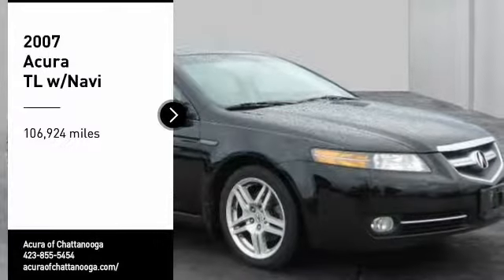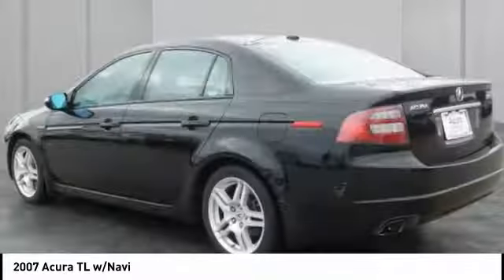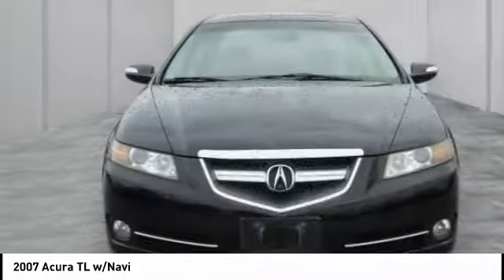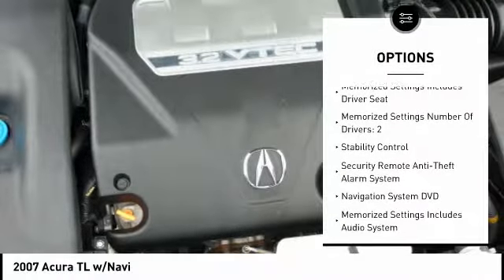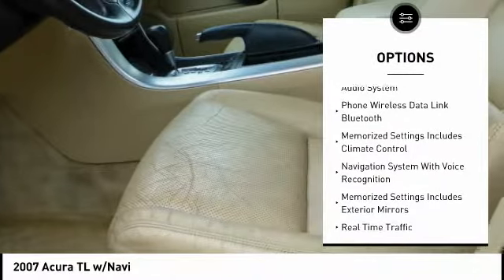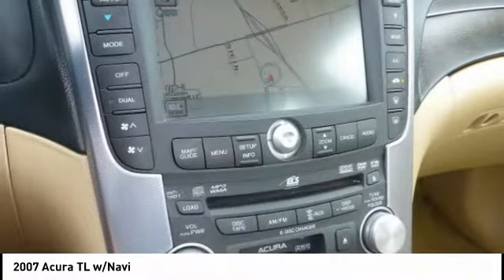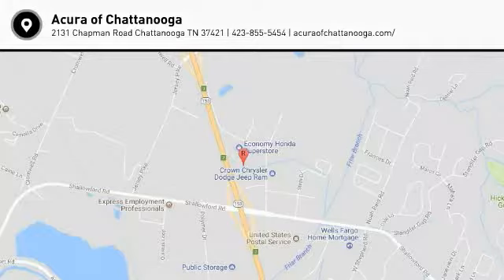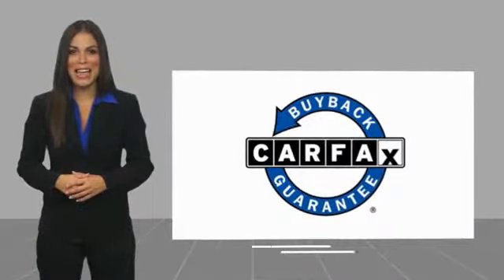2007 Acura TL Chattanooga TN 669A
2007 Acura TL w/Navi

You'll love this 2007 Acura TL. This is a  you'll want to take home.